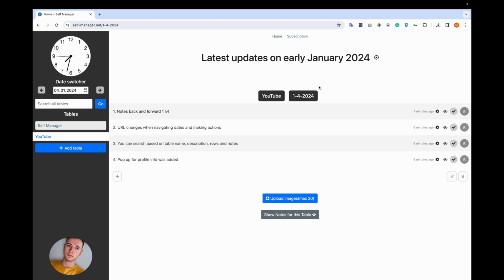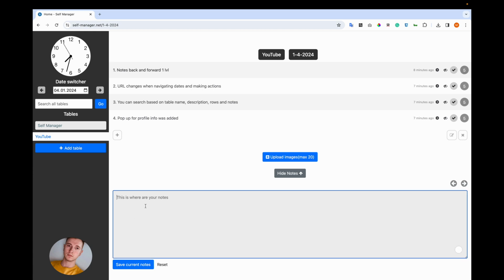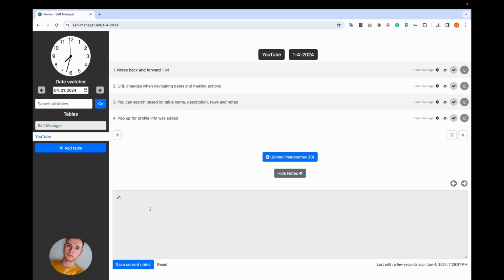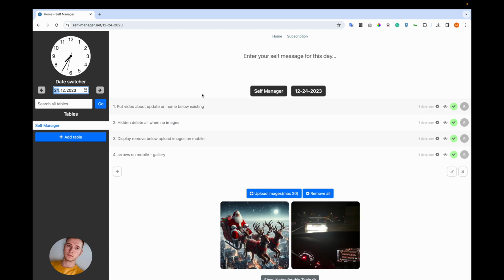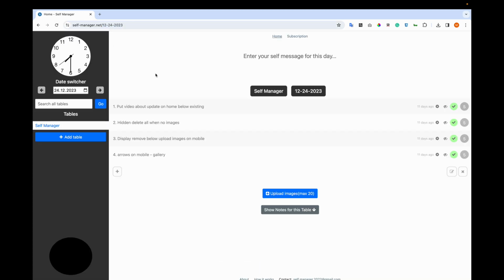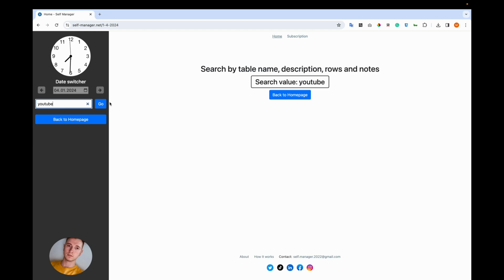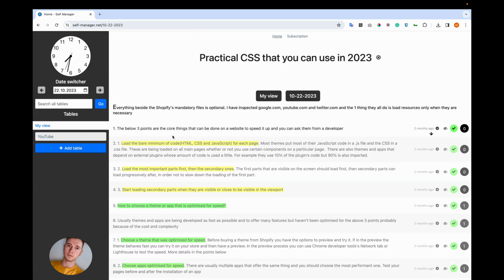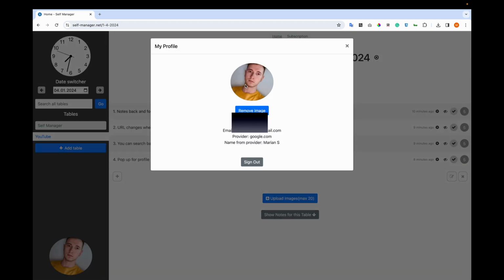Self-Manager.net updates in early January 2024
- Manage tasks, take notes and upload relevant images

Latest updates on early January 2024:
1.  Notes back and forward 1 lvl
2.  URL changes when navigating dates and making actions
3.  You can search based on table name, description, rows and notes
4.  Pop up for profile info was added